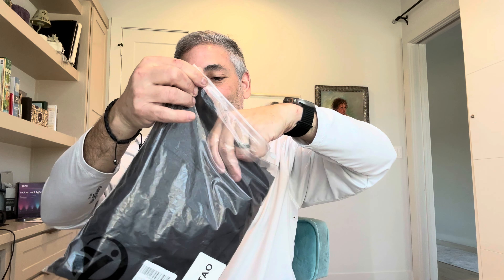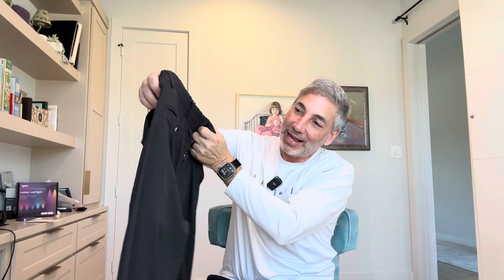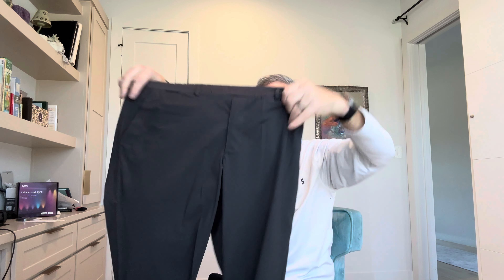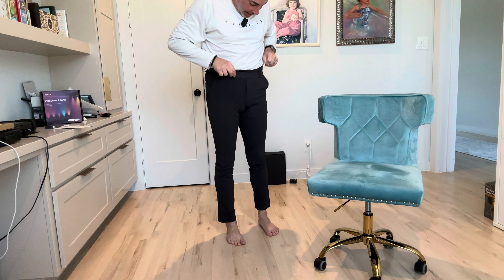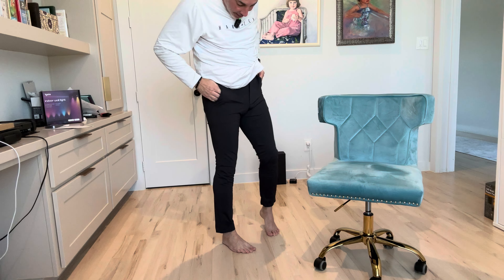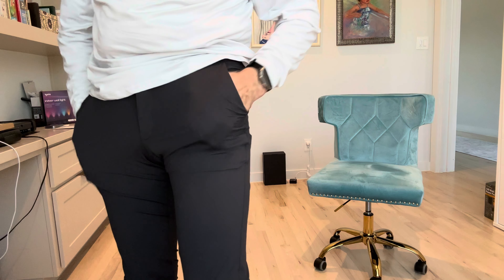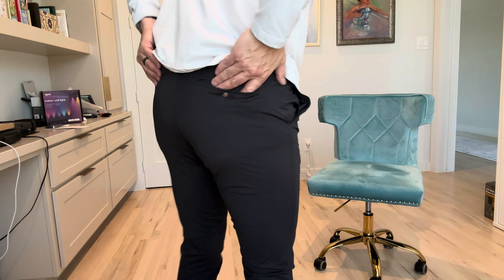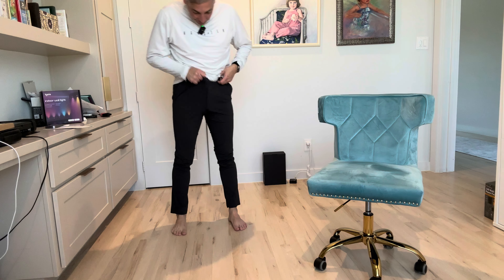Stretchy High Waist Mens pants Review & Unboxing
LETAOTAO Mens Elastic Waist Pants for Seniors High Stretch Expandable Waist Pants for Elderly with Magnet Button
(ad)